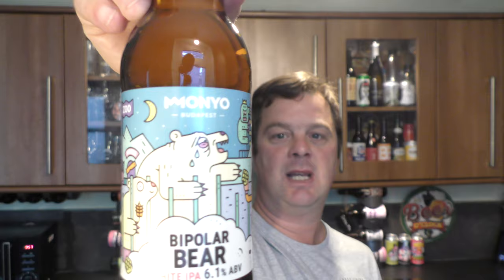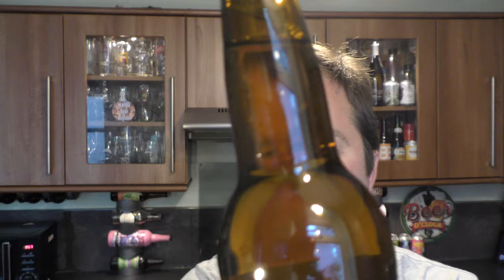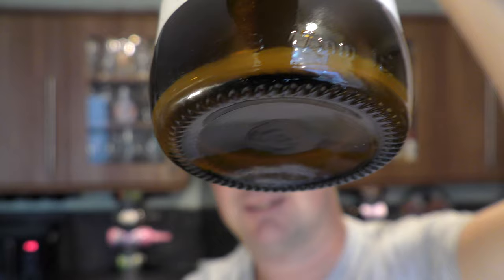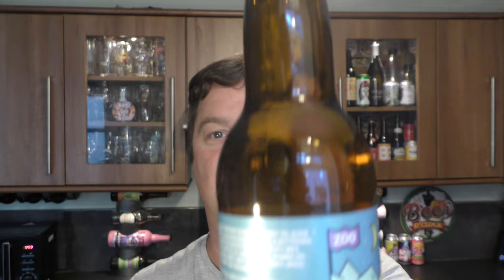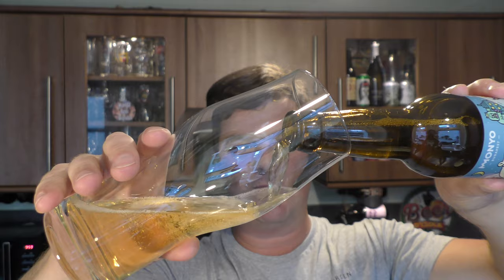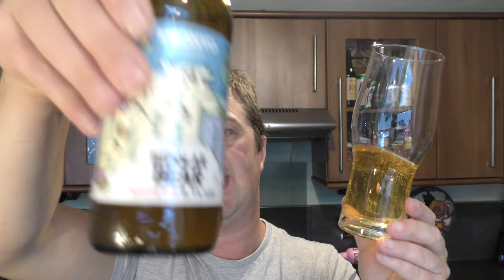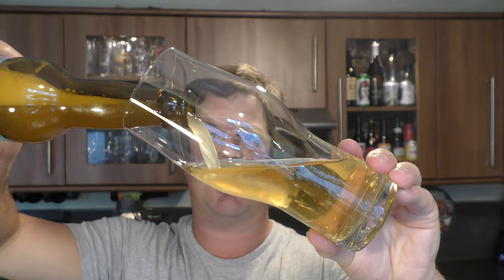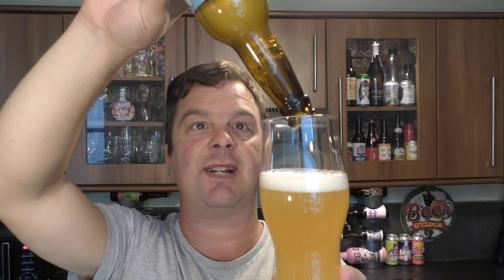The REAL Reason I Review Food On Youtube!!!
Recorded In 4K Ultra HD Real Ale Craft Beer Reviews The REAL Reason I Review Food On The Channel!!!

Review Food On Youtube

Monyo Bipolar White IPA

Bipolar White IPA

Monyo Brewing Company

Monyo Brewing

Hungarian Craft Beer Review

Hungarian Craft Beer

Hungarian Beer